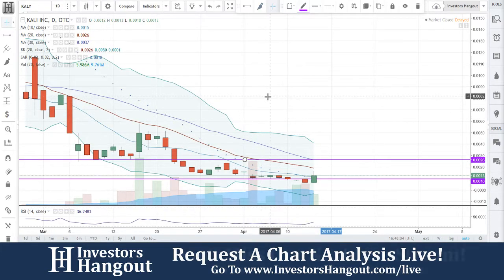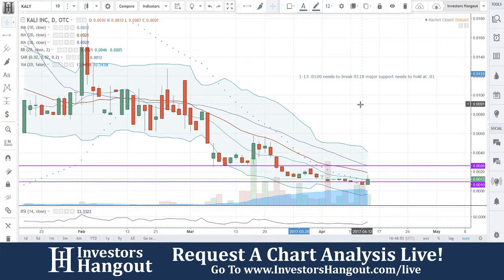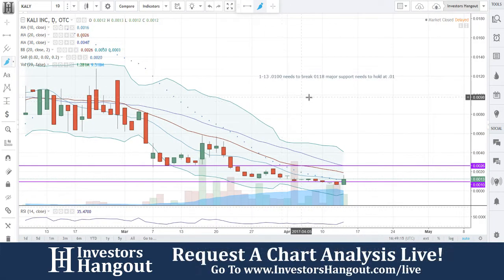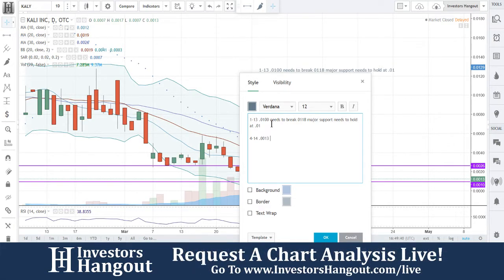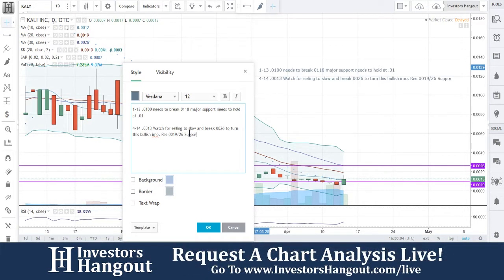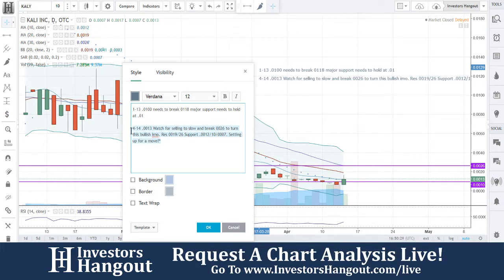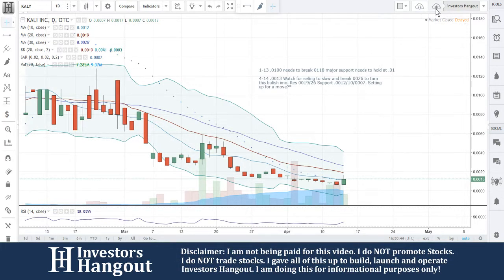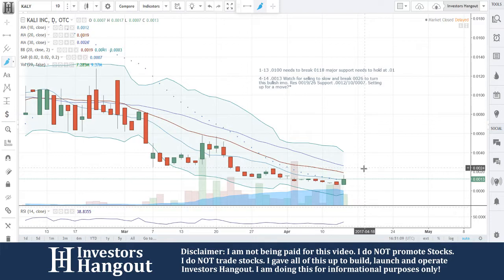KALY Stock Live Analysis 04-14-2017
KALY Stock Message Board & Analysis (Kali Inc.) explained as of 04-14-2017. $KALY stock chart analysis along with the current stock price, filings, financials, news and a brief description of the company.